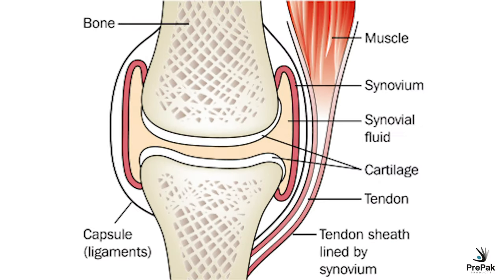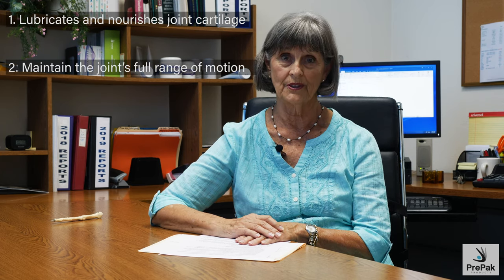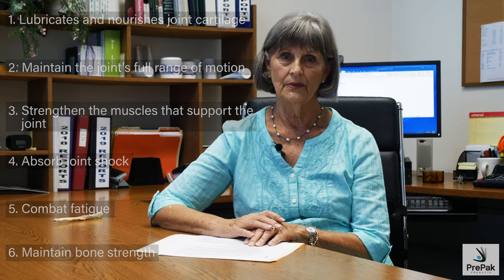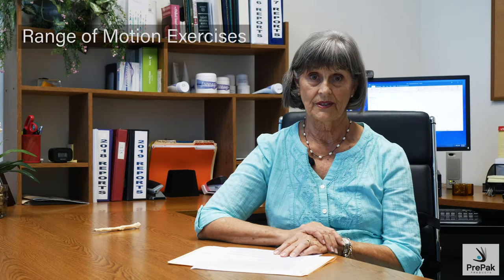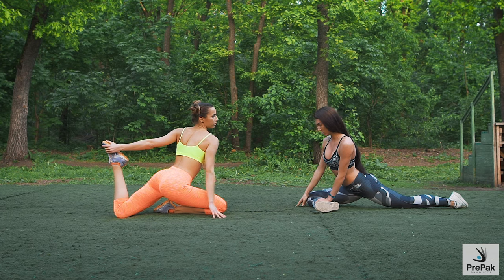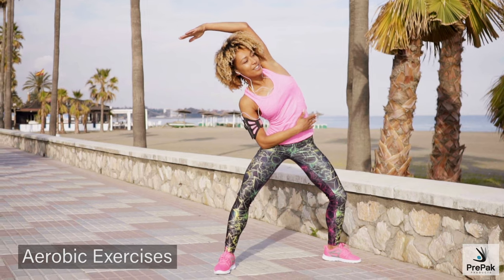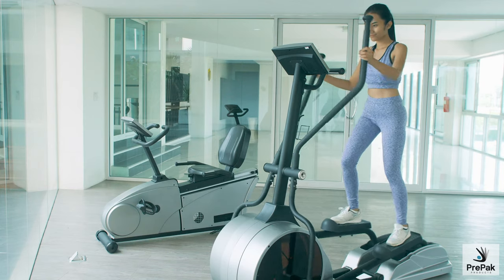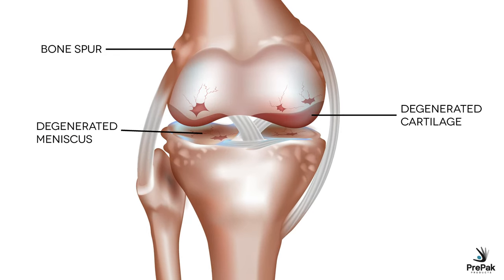6 Ways Exercise Help With Knee Osteoarthritis Pain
What is Osteoarthritis? Osteoarthritis is a disease in which the articular cartilage degenerates over time, causing pain and inflammation in the affected joint.

Today, Judy walks us through 6 ways knee exercises can help with your osteoarthritis knee pain and the types of exercises to help treat osteoarthritis without surgery.

If you’re bothered by knee osteoarthritis, you might be concerned by the effects of exercise on your condition. With pain in your knee joints, for example, just the thought of the added stress from exercise could be enough to keep you on the couch. But it turns out that the opposite is true: strengthening and stretching your muscles through osteoarthritis knee exercises actually  provides added support to your aching joints, leading to pain relief and increased functionality.

6 Ways Exercise Helps You:
Lubricates and nourishes joint cartilage
Maintain the joint’s full range of motion
Strengthen the muscles that support the joint
Absorb joint shock
Combat fatigue
Maintain bone strength

Even moderate exercise is enough to get all these benefits, while lack of exercise leads to joints that are more painful and stiff. Your doctor or physical therapist can recommend specific knee exercises for you, but generally, the exercises will fall into several categories if you want to mitigate osteoarthritis naturally without surgery:

Range of Motion Exercises — Relieve stiffness and increase mobility through a joint’s full range of motion. These exercises can be done daily. Yoga for osteoarthritis has been seen to greatly increase the range of motion and flexibility.

Strengthening Exercises — Build muscle strength to support and protect your joints. Use free weights, weight machines, or resistance tubing two to three days per week. A physical therapist can help you develop a training plan for good all-around muscle balance that will be most beneficial to your joints.

Aerobic Exercises — Aerobic or endurance exercises improve your cardiovascular health, help you control your weight (which decreases stress on your joints), and give you more stamina and energy. Low-impact aerobic exercises such as walking, bicycling, swimming, and using an elliptical machine at moderate intensity are great ways to maintain long-term health and mobility.